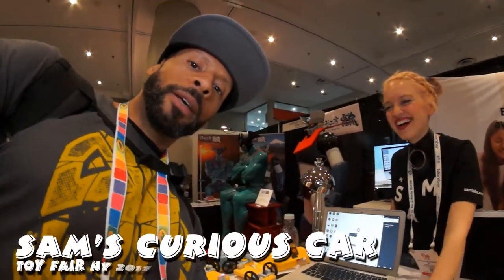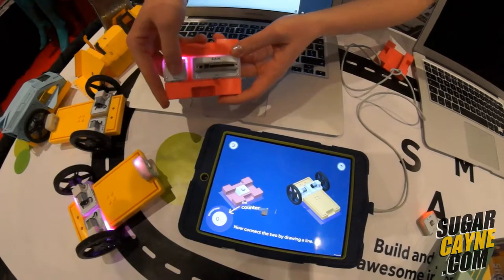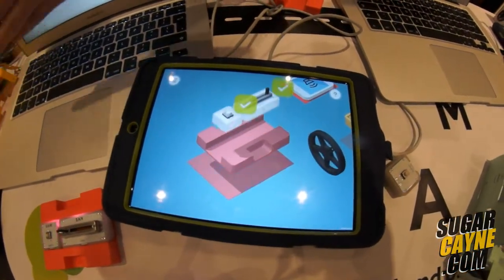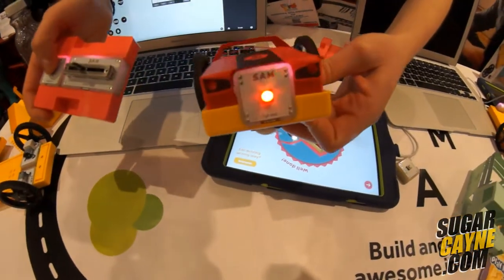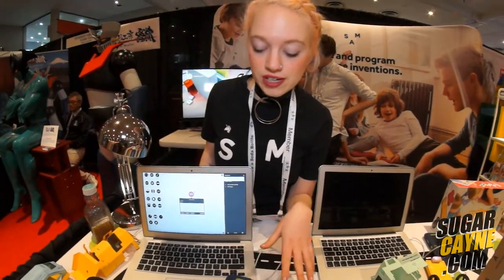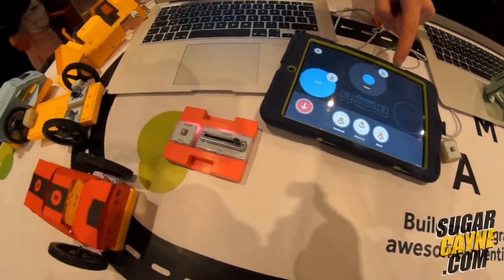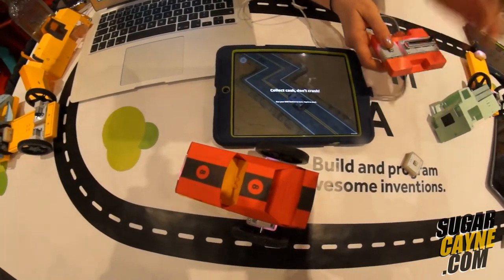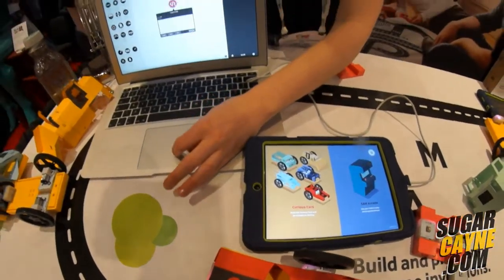Sam's Curious Car Kit Demo, Toy Fair NY 2017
Adriana Goldenberg does a demo of the Sam Labs "Sam's Curious Car" kit at Toy Fair NY 2017.

"Have fun building your own race cars! Download the Curious Cars app to program your car and play games in the SAM Arcade. Create your own inventions in the SAM Space app using your imagination, SAM blocks, and the handy Book of Crazy Cool Ideas!" ~SamLabs